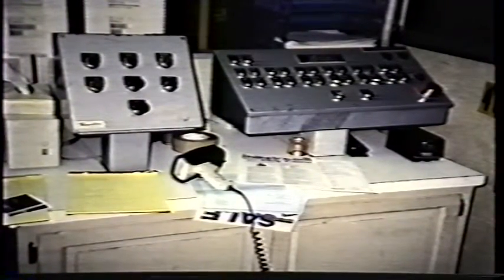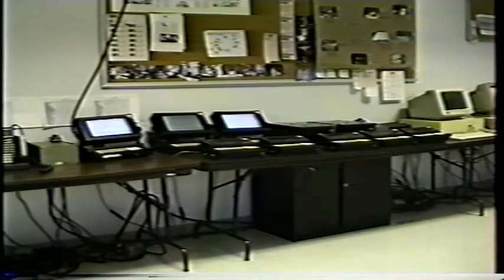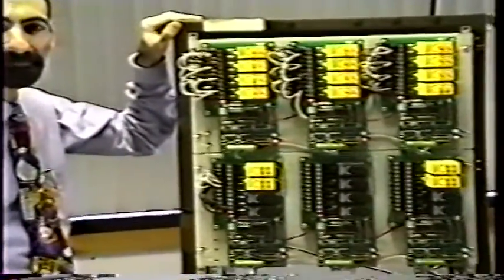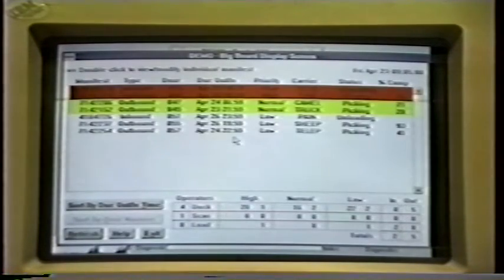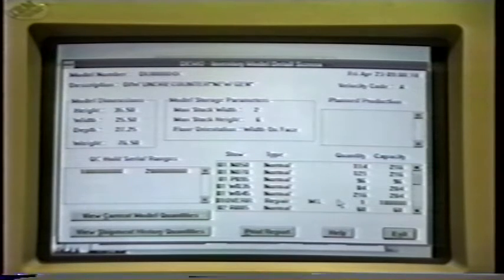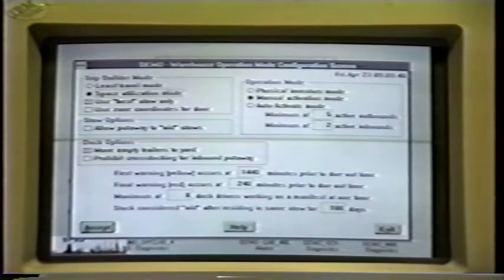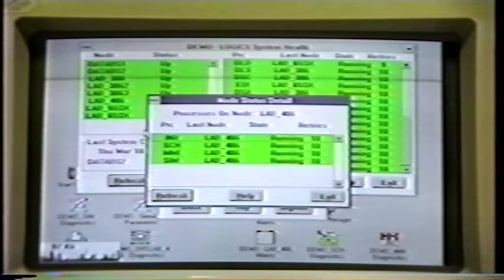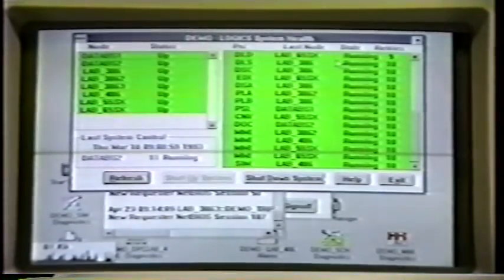CTG Implements Whirlpool LOGICS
At the time, State of the Art Warehouse Management system